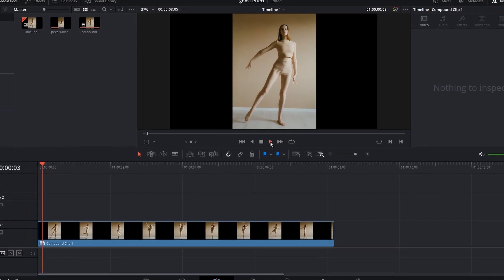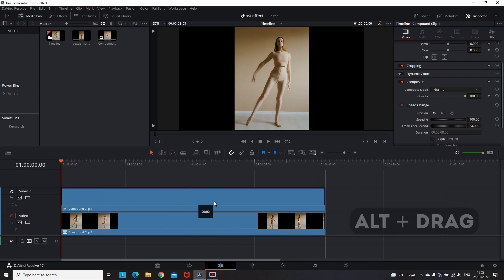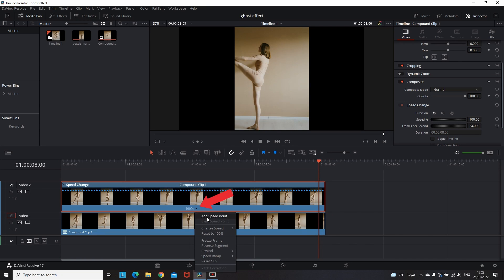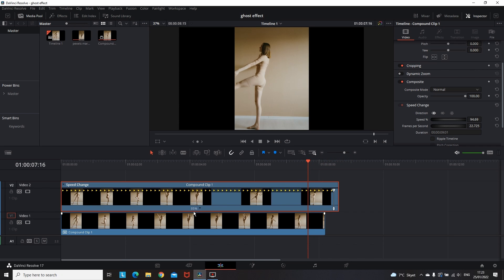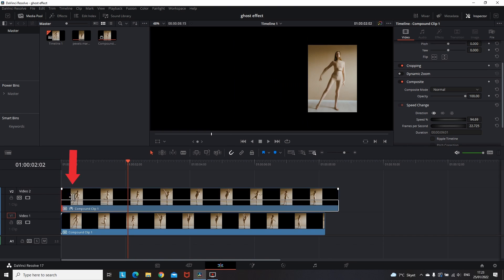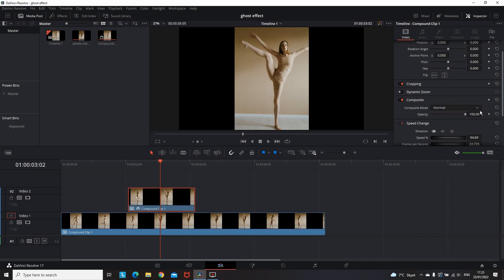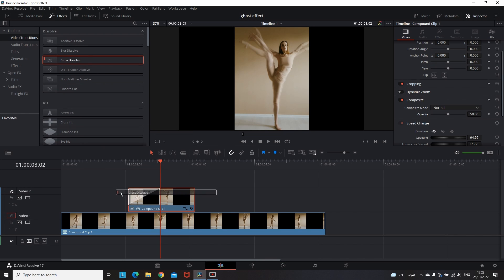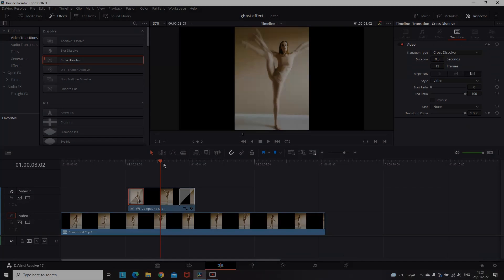How To Make Ghost Effect In Davinci Resolve 19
Easy and Quick Ghost Effect in Davinci Resolve 19